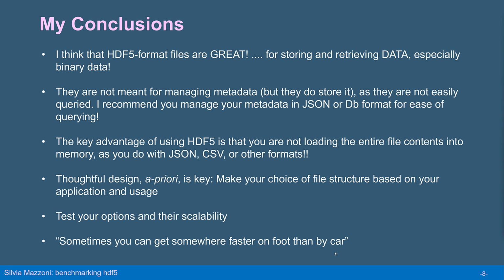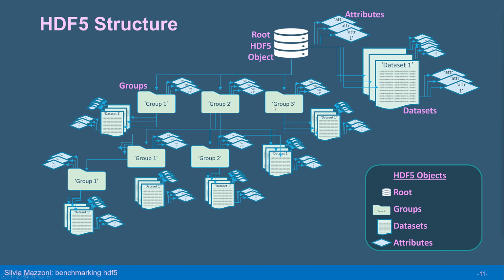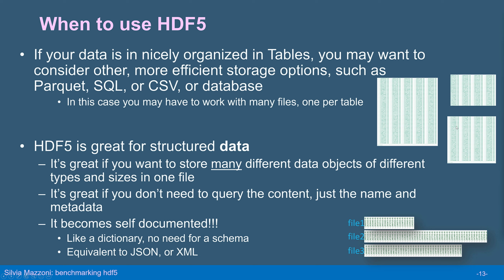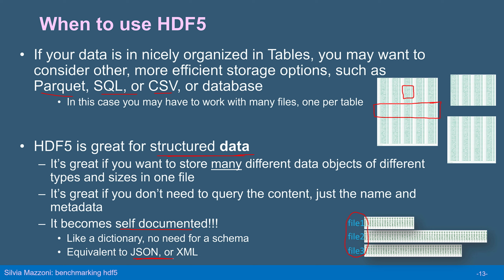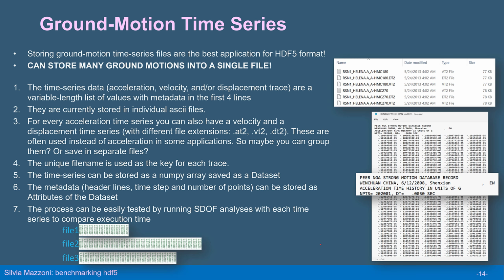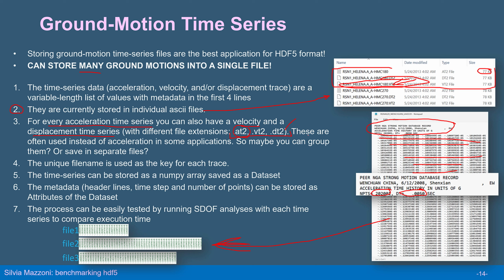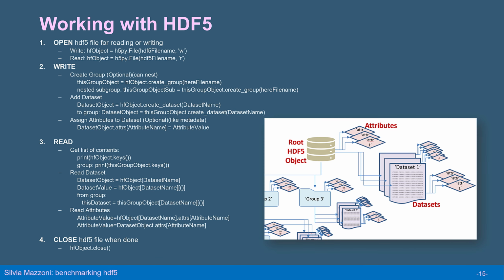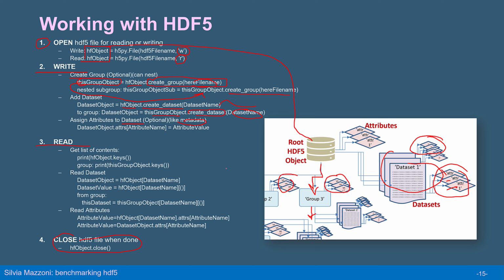Benchmarking HDF5 Format: Part 1 of 4 -- Introduction & Basics.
This is the first in a series of 4 videos where I demonstrated two benchmarking tests that I performed on HDF5 format to design my data management options.
In this first video I give an introduction to the series and present the basics of HDF5 format.
My main application for HDF5 format is the storage of ground-motion time series.